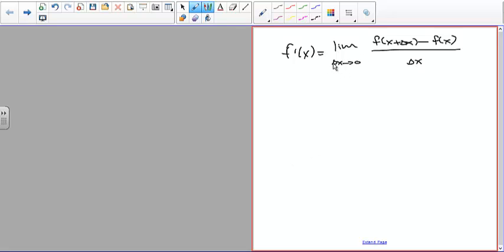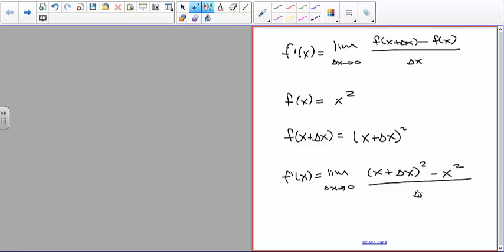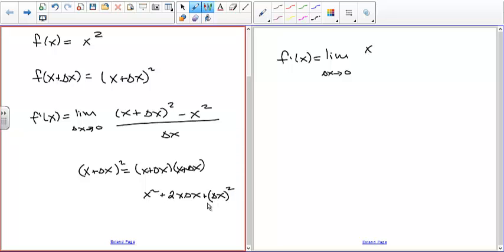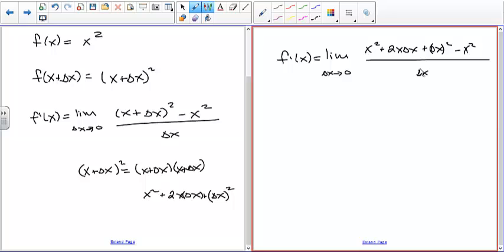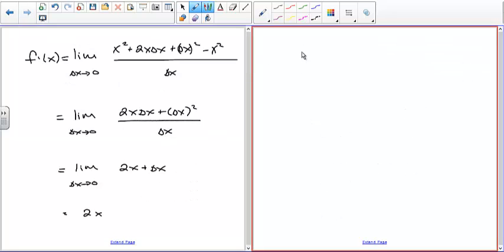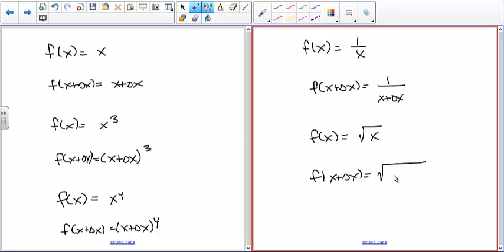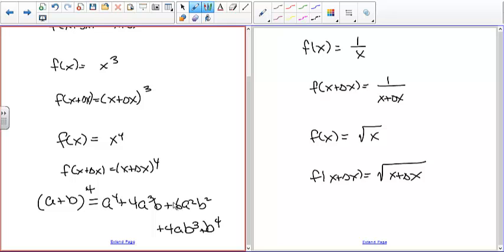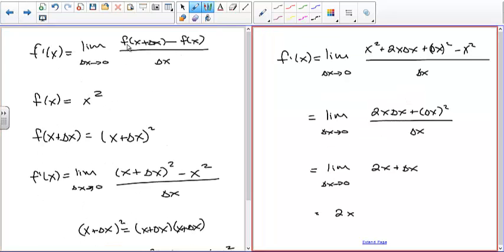Limit Definition for the Derivative